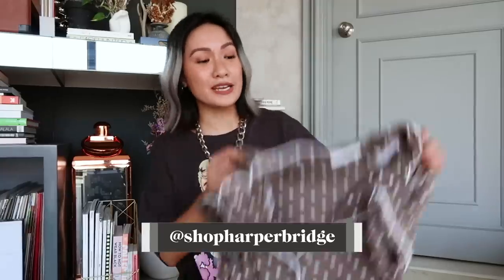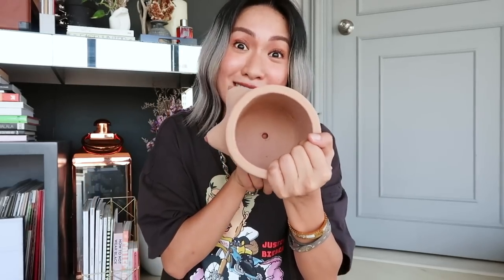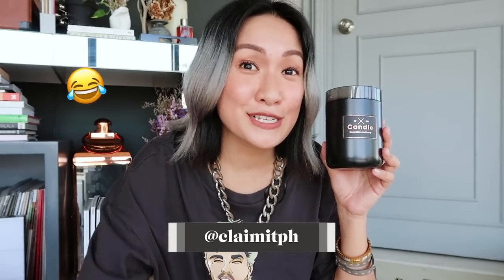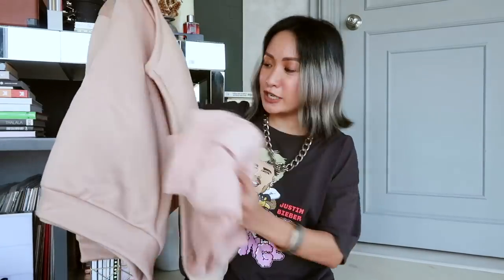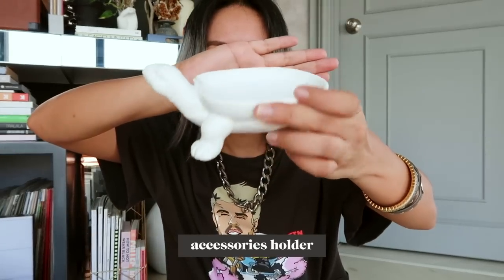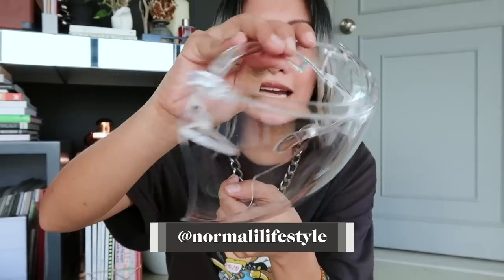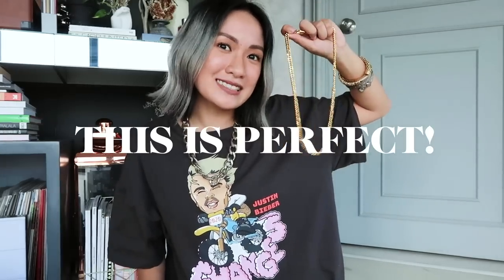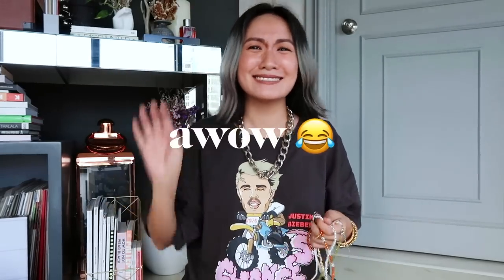Instagram Shops Haul | Laureen Uy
SupportLocal tayo!!! Sharing with you Instagram shops that I recently discovered and love. Happy watching!

2. Closet Cat silk pajamas -
4. Inarte Co boob and head vases -
5. Vesta Studio vases (from Vina) -
6.
7. Isla Sala pillow cases
8. Claim It candle humidifier -
10. Terra Quota cropped tops -
11. Every Essentials neoprene sweater and shorts
12. House of Cera bowls -
13. Dekor Home PH white ceramic plates -
14. Nordic Home PH giraffe and turtle trinkets holder -
15. Hulya Home wooden tray
16. Clean Light PH UV Sterilizer sling bag -
17. Basic Online PVC tote -
18. Safe Hub portable germinator
19. Normali Lifestyle face shield -
21. So Socksy PH socks -
24. Candy Stash bracelets, anklets, etc. -